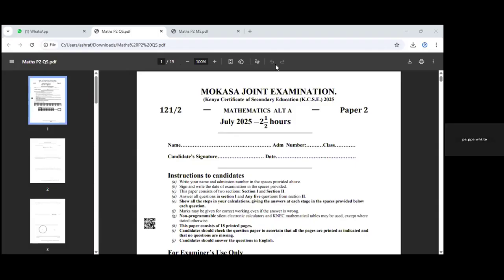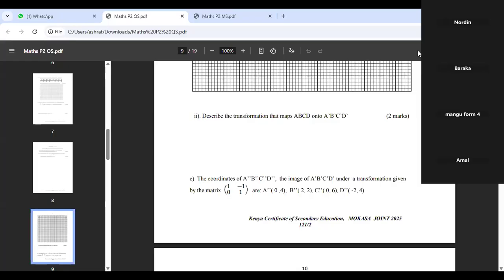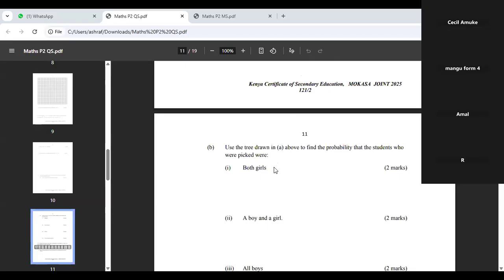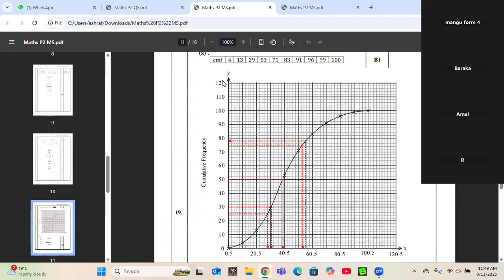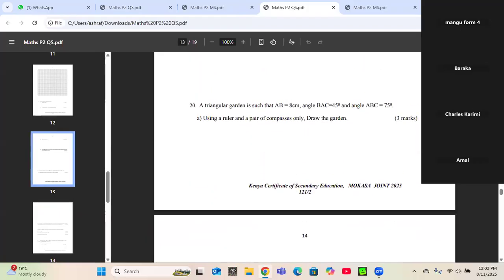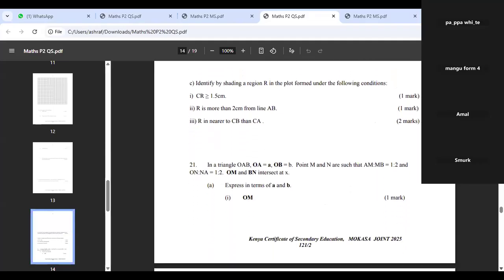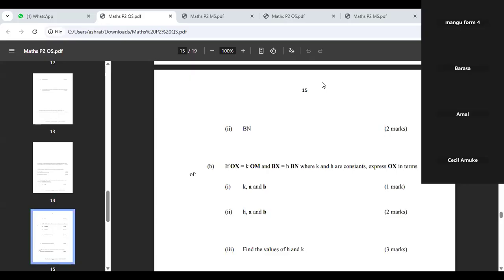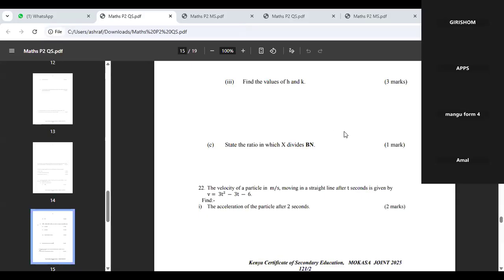MATHEMATICS FORM 4 ONLINE REVISION AUGUST HOLIDAY 2025